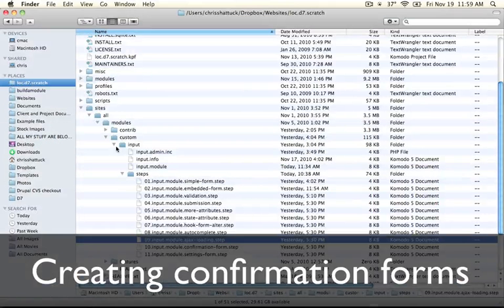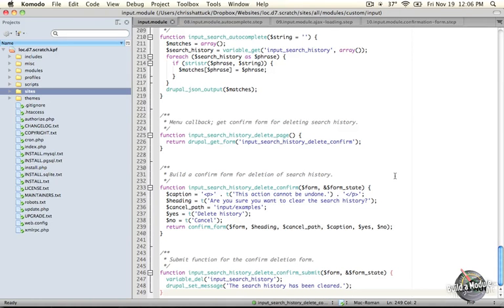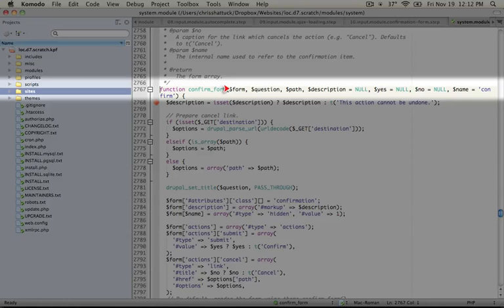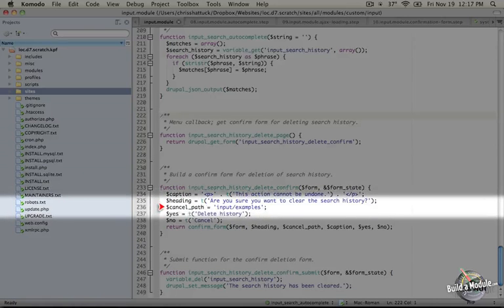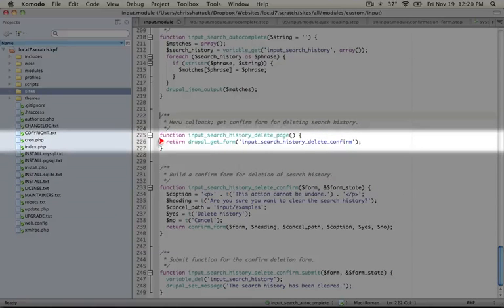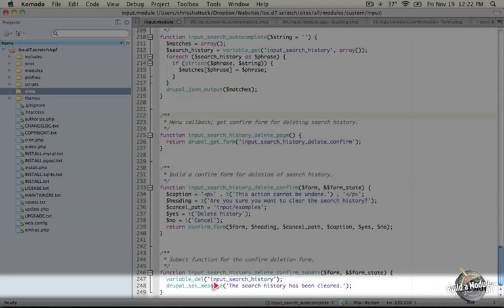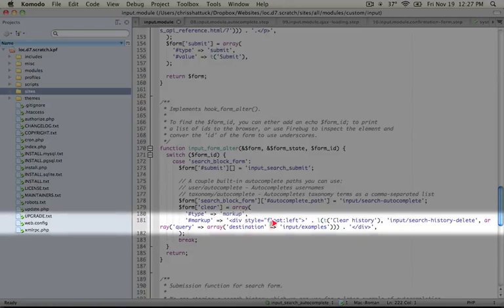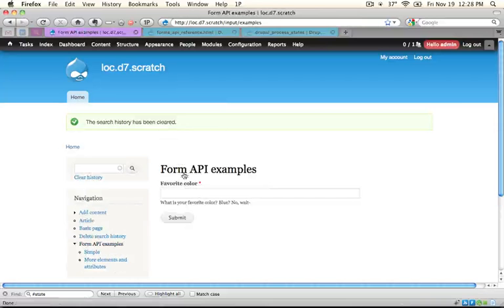53. Creating confirmation forms (a Drupal how-to)